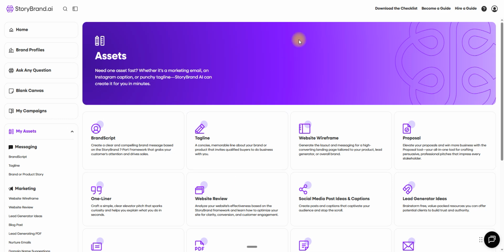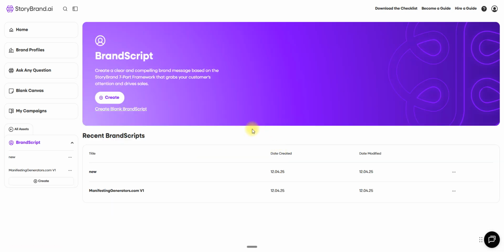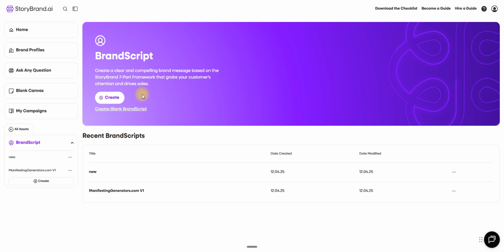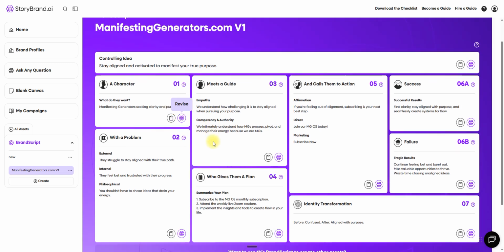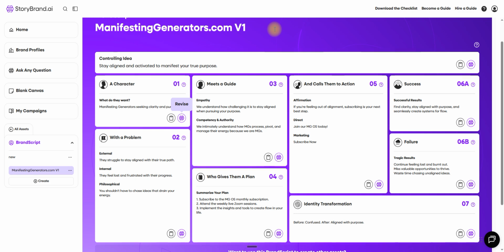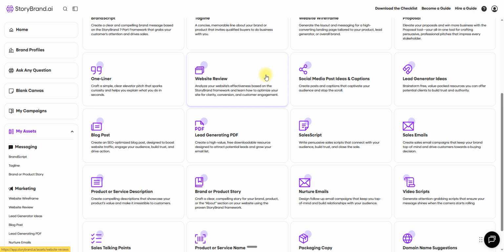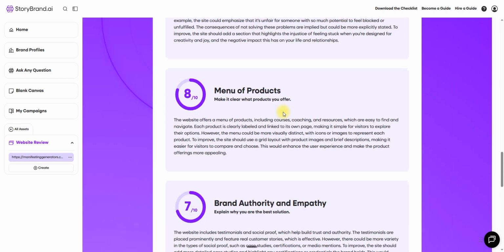StoryBrand.AI Review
Is StoryBrand.ai worth $49pm?
Today I played with StoryBrand.ai to see how well it works for getting clear on brand messaging and for writing copy. Watch this quick 8min video for my opinion on this tool.